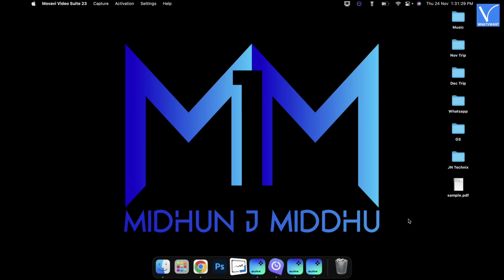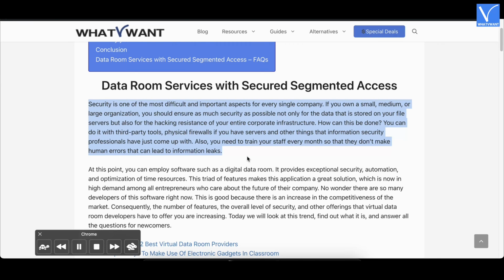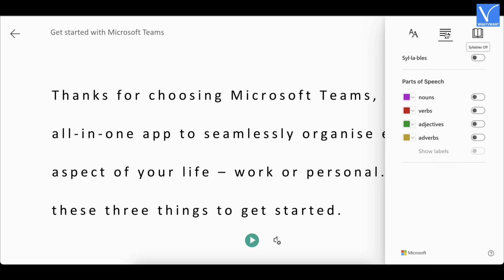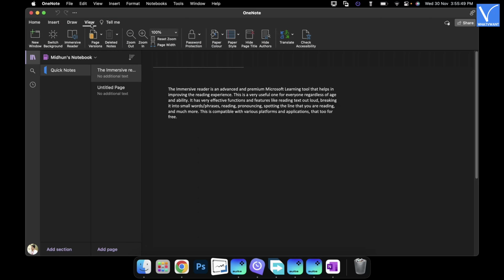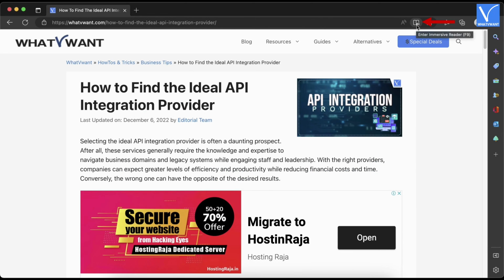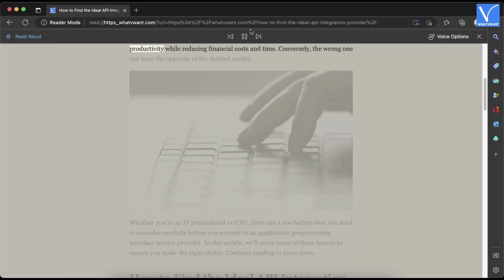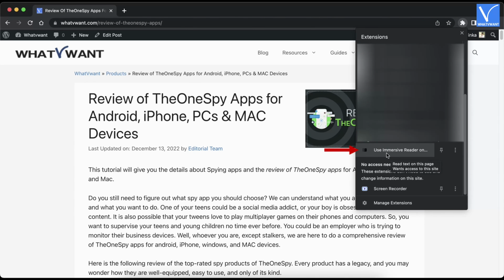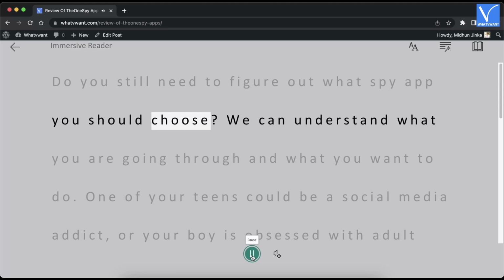How To Use Immersive Reader on Any Website [Best Methods]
This Tutorial will guide you through the best methods to use Immersive reader on any website.
0:00 - Introduction
0:35 - What is an Immersive Reader
0:59 - Highlights of Immersive Reader
1:18 - 1)MacOS
2:20 - 2)Outlook
3:28 - 3)OneNote
4:22 - 4)Microsoft Edge
5:46 - 5)Google Chrome